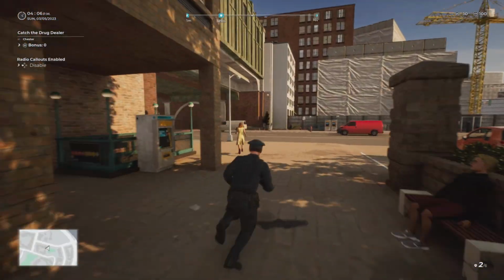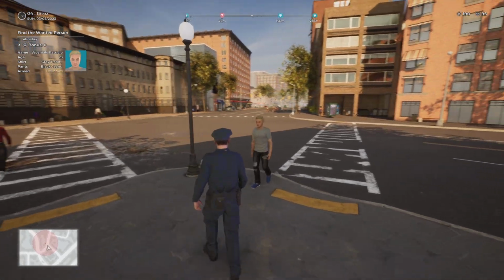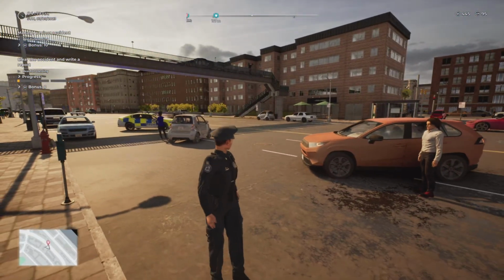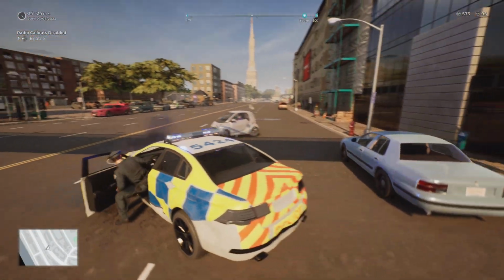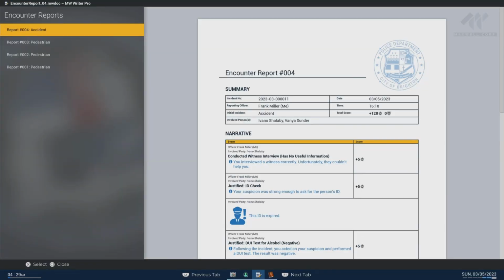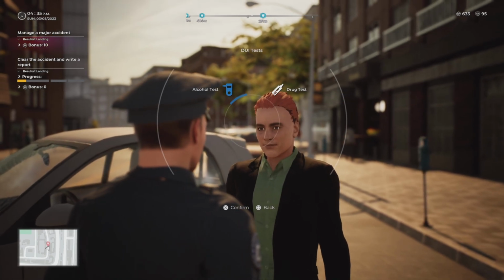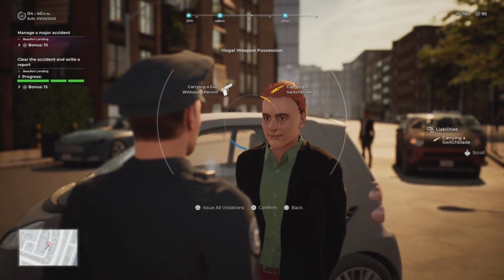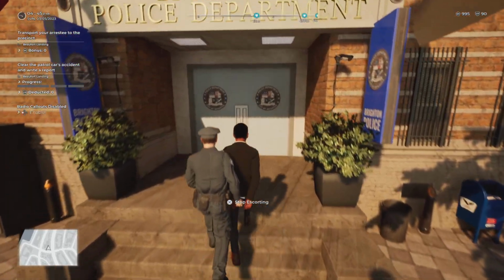NEW VEHICLE SKINS | Episode 89 | Police Simulator: Patrol Officers